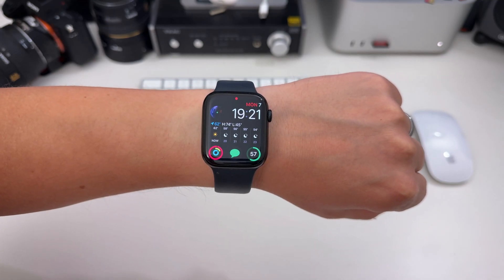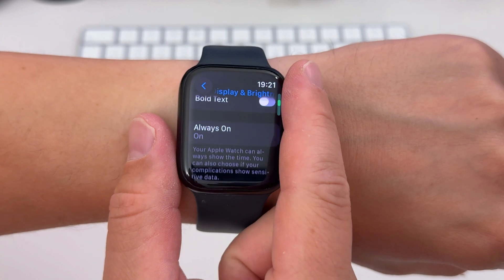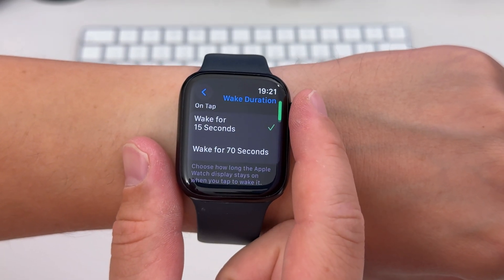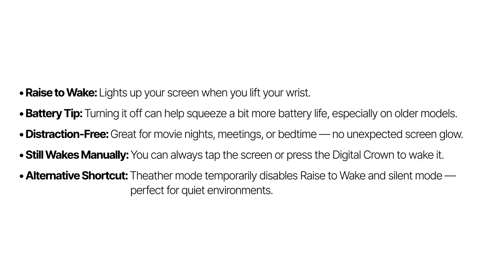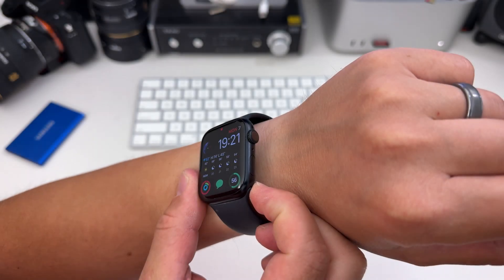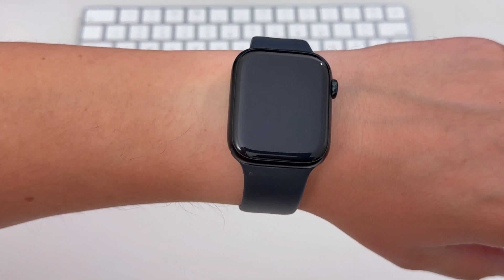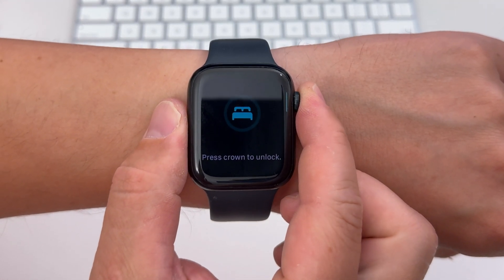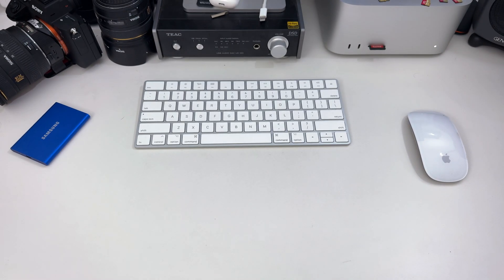How to Disable Raise to Wake on Apple Watch (Permanently Or Only At Night)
Learn how to stop your Apple Watch screen from lighting up every time you raise your wrist. In this quick tutorial, I’ll show you how to turn off Raise to Wake, use Sleep Mode for nighttime, and explain how these settings affect your Apple Watch — even if you use the Always On Display.

Our favorite setup:
• 2TB SSD Hard drive

🛠️ In this video:
• How to disable Raise to Wake
• What Sleep Mode does on Apple Watch
• How to quickly turn Sleep Mode on/off
• What sleep tracking data Apple Watch collects

This tip is perfect if you want to save battery, reduce distractions, or sleep better with your Apple Watch.